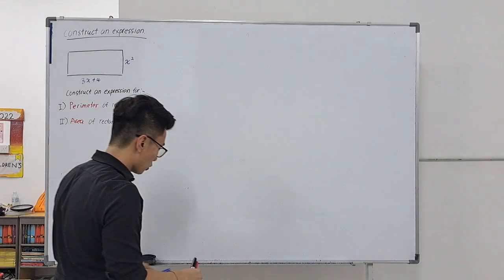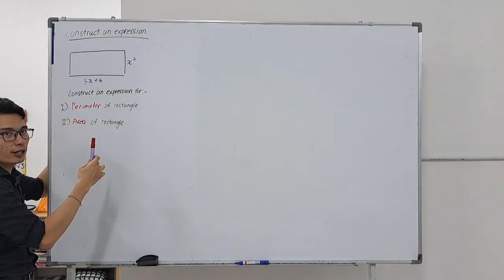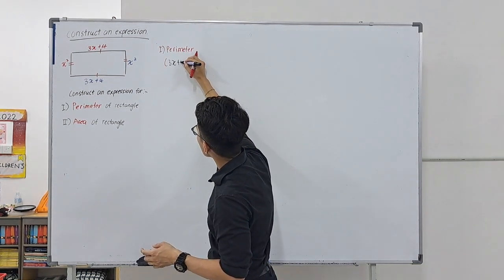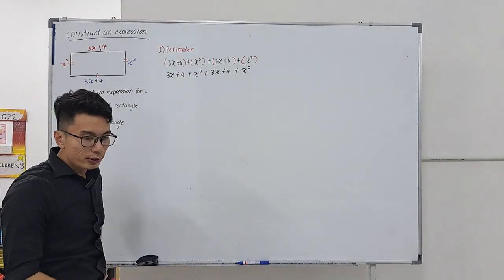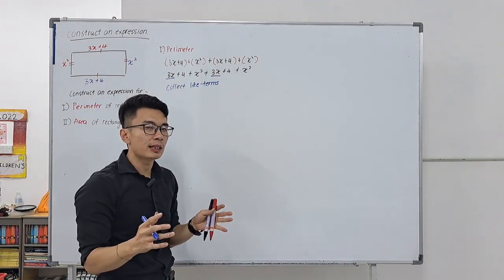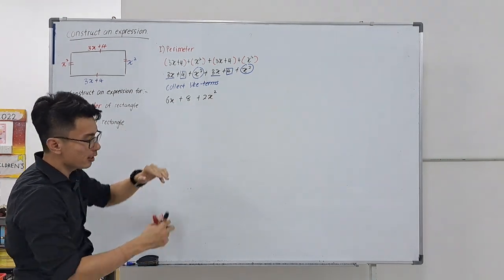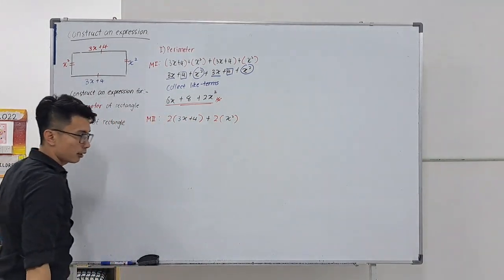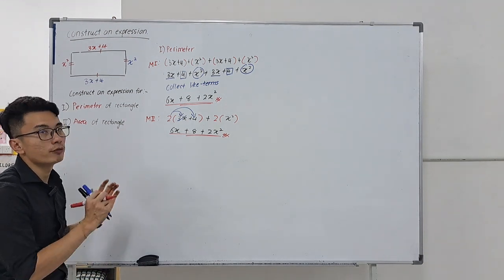Algebra and expression part (3 of 5)